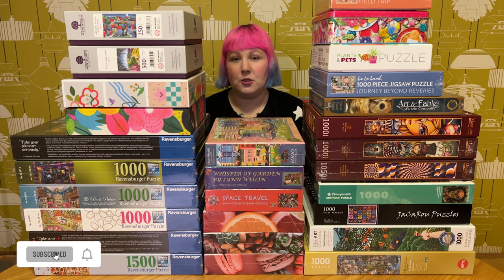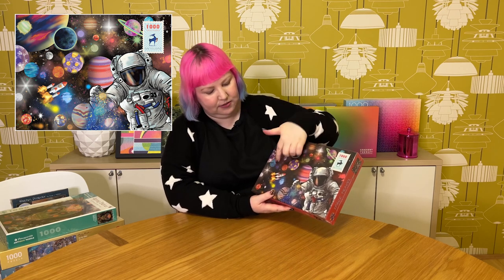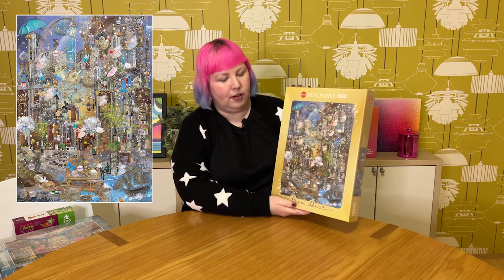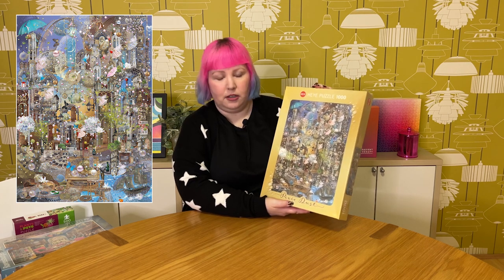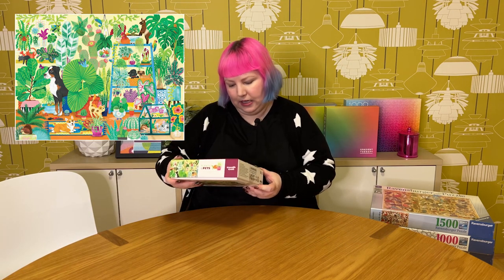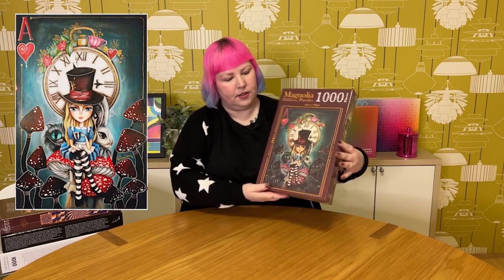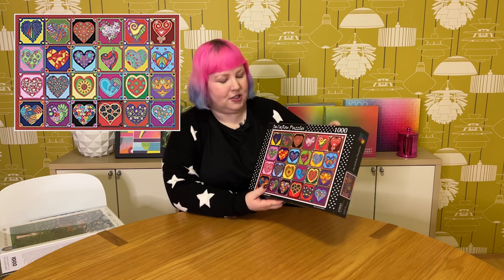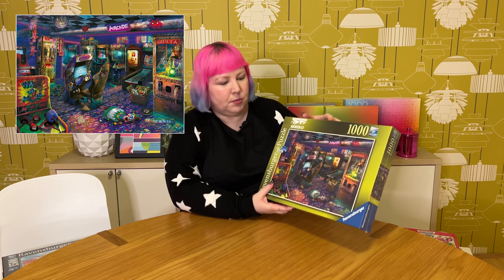Monthly puzzle haul | May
In today's video we'll be going through all the puzzles I received during the month of May. There's a fair few, thankfully not quite the crazy amount from last month, but a more manageable amount! 😆 There's quite a lot of Ravensburger in this haul, but there's also a great mix of other puzzle brands too. I'm excited to show you everything I got as there's a fun variety of designs and styles as well as new releases and older puzzles too! 😀

Below are all the puzzles shown in this video (in order of appearance):

Antelope - Amsterdam Weekend 1000 pieces
Antelope - Whisper of Garden 1000 pieces
Antelope - Space Travel 1000 pieces

Pomegranate - Spring Eternal 1000 pieces
Art & Fable - Watcher, Protector 500 pieces

Heye - Pixie Dust - Pearl Rain 1000 pieces
Ravensburger - The Book Palace 1000 pieces
Ravensburger - Floral Mushroom Houses 1000 pieces
Ravensburger - Love Through the Ages 1500 pieces
Crocodile Creek - Plants & Pets 500 pieces

Magnolia - Alice (Special Edition) 1000 pieces
Magnolia - Tea Time with Alice 1000 pieces
Magnolia - Optical illusion (Square) 1050 pieces
JaCaRou - Quilted Hearts 1000 pieces

Eurographics - Woman walking in an exotic forest 1000 pieces
Eurographics - Cookie Party (tin) 1000 pieces
Ravensburger - Forgotten Arcade 1000 pieces
Ravensburger - Eames - House of Cards Fantasy 1500 pieces
Ravensburger - Eames - House of Cards 1500 pieces

Le Macaron 1000 pieces
Citrus Burst 1000 pieces
Desert Beauty 1000 pieces

Journey Beyond Reveries 1000 pieces
Field Trip 500 pieces

Marching Spring 1000 pieces
Reflections 1000 pieces

Weekend in Blue Shark Hotel 250 pieces
Strolling Home 500 pieces